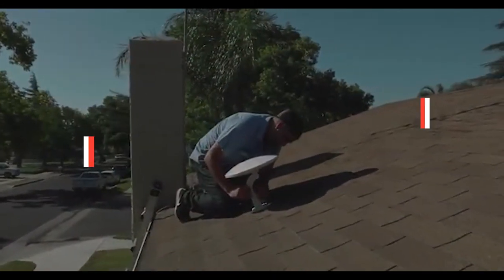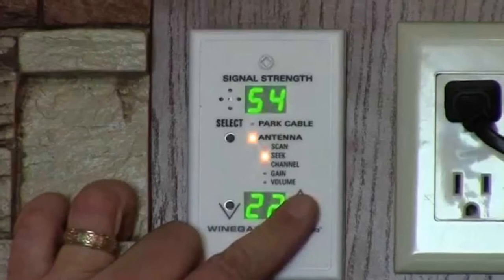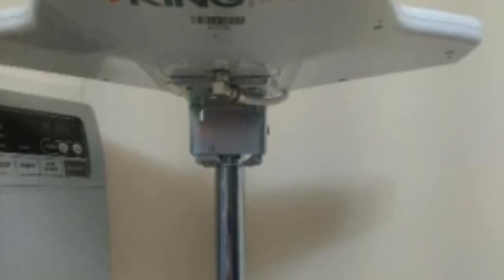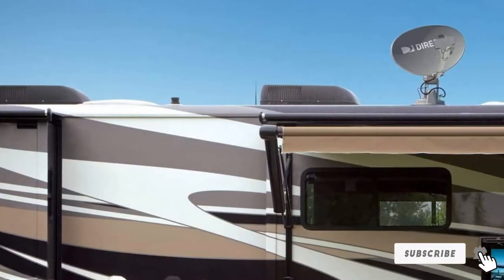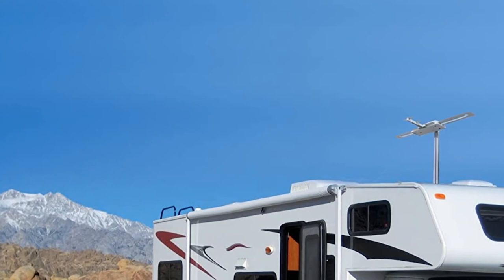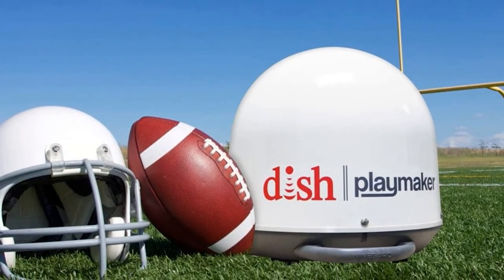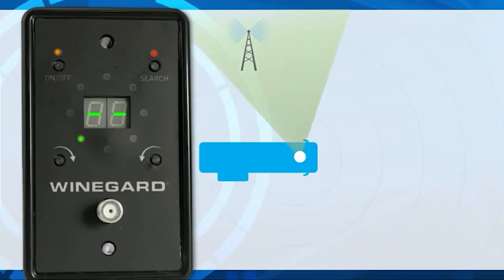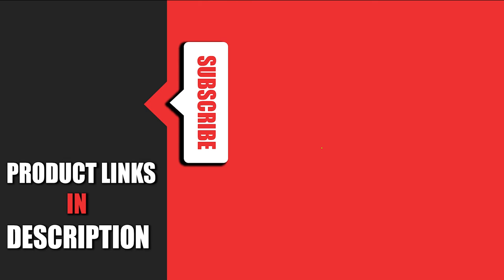Best TV Antenna for RV In 2023 - Top 10 TV Antenna for RVs Review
Links to the best TV Antenna for RVs we listed in today's TV Antenna for RVs review video:

1. KING VQ4500

2. Winegard 58362

3. KING OA8300 Directional Over-the-Air Antenna

4. Outdoor Amplified HDTV Antenna for RV

5. Winegard SK-SWM3 Slimline Antenna for RV

6. Winegard RVW-395 TV Antenna for RV

7. Winegard Satellite TV Antenna for RV

8. Winegard RV-WING Wingman UHF TV Antenna for RV

9. Winegard Company Rayzar Automatic Hd Antenna for RV

10.  Winegard SK-1000 TRAV’LER RV Satellite TV Antenna for RV

What are the Best TV Antenna for RVs in 2023?

In today's video we reviewed the top 5 best TV Antenna for RVs on the market in 2023. We made this list based on our personal opinion and we ranked them in no particular order, after doing our research based on their prices, quality, durability, brand reputation and many more.

After watching this video you will know which are the best budget, top selling and top rated TV Antenna for RVs on the market today.

If you choose from this list you can be sure that you buy one of the best TV Antenna for RVs available today.